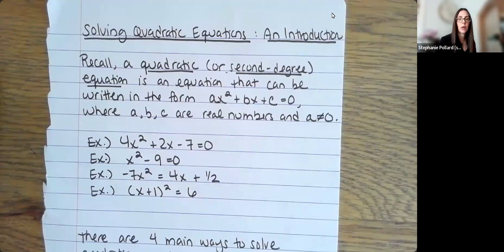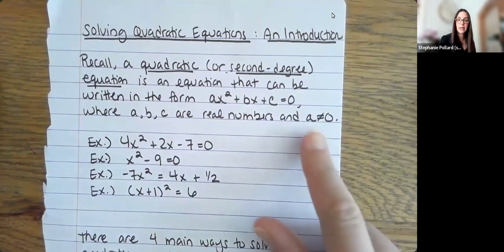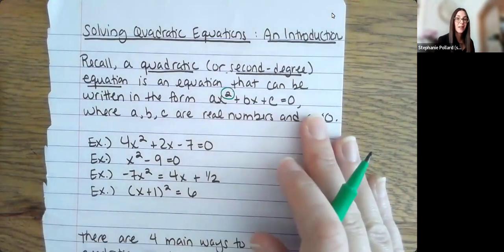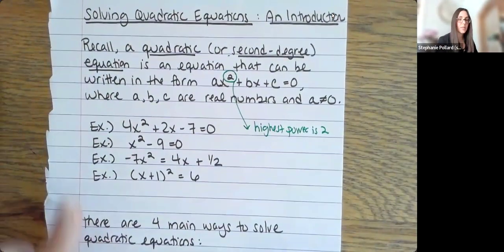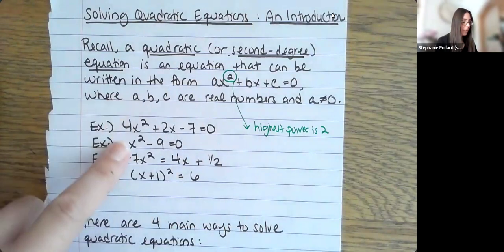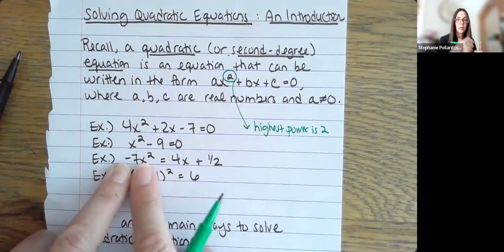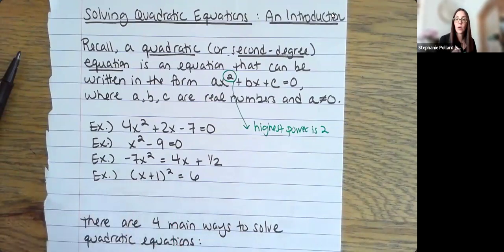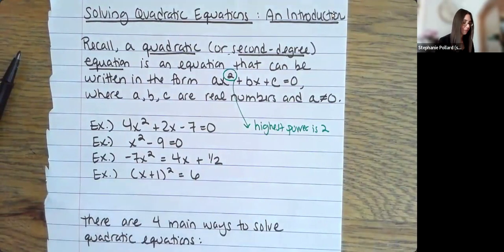MAT096 - Video 99 - An Introduction to the Four Strategies for Solving Quadratic Equations